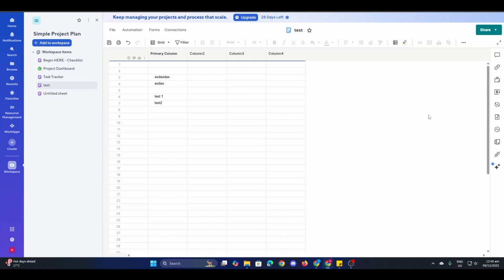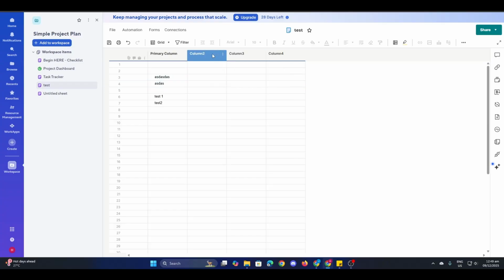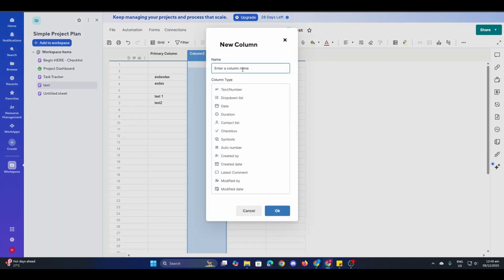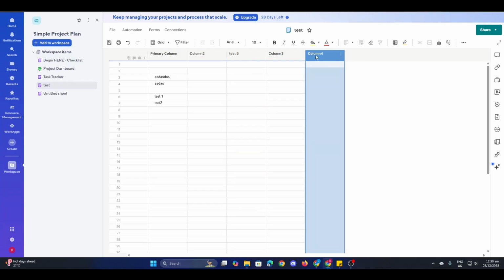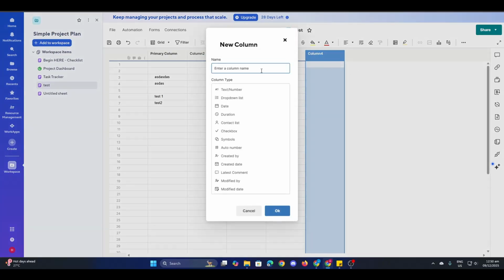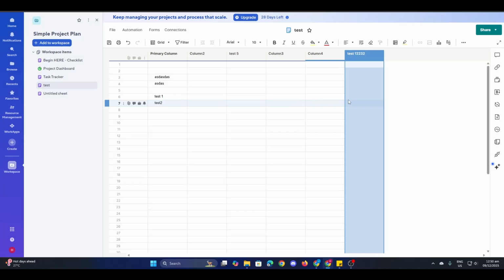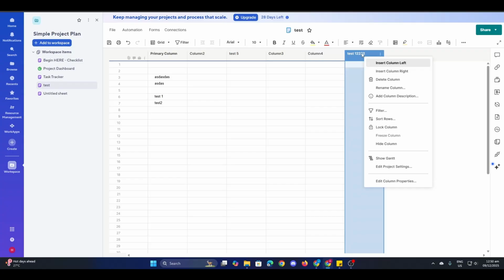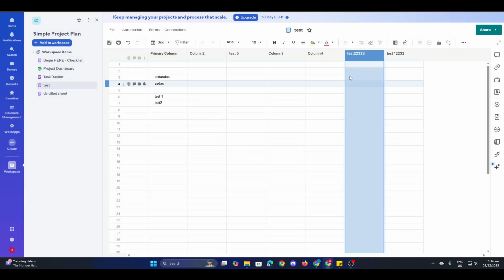How to Insert Column in Smartsheet - Quick Tutorial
Learn how to insert column in Smartsheet quickly and easily in this short tutorial! This step-by-step guide shows you how to add column in Smartsheet so you can organize your spreadsheets efficiently.

Perfect for beginners, this Smartsheet insert column tutorial covers essential tips and tricks to manage your data. Boost your productivity with these Smartsheet tips for beginners and master your Smartsheet spreadsheet tutorial in just a minute or two.